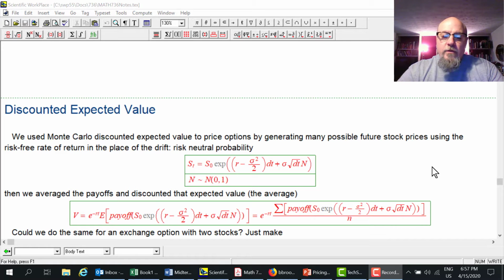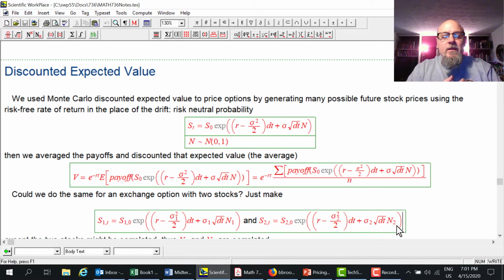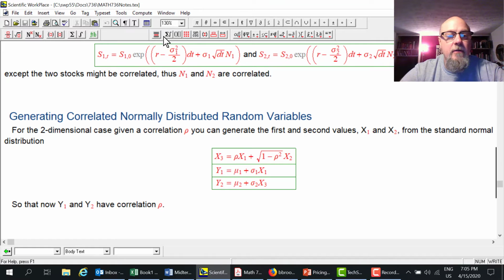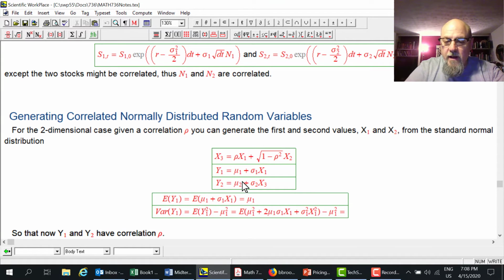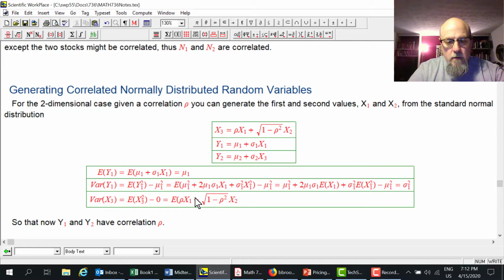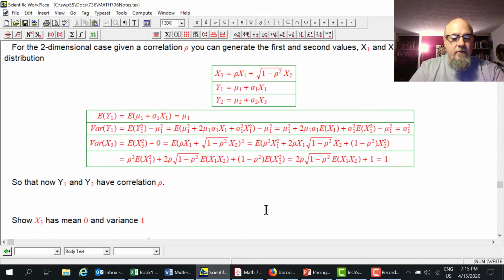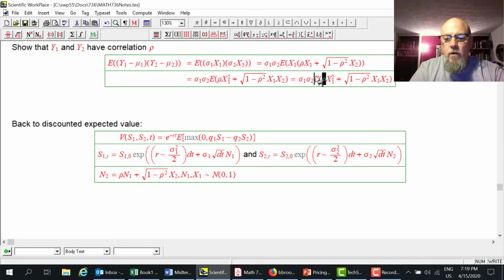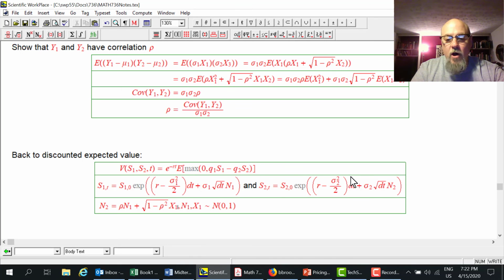Pricing a Basket Option with Discounted Expected Value